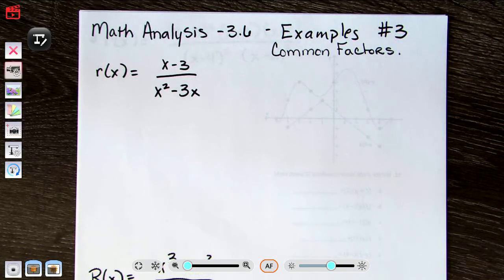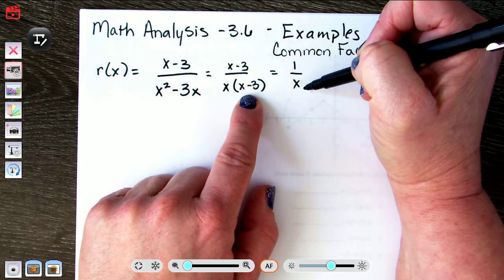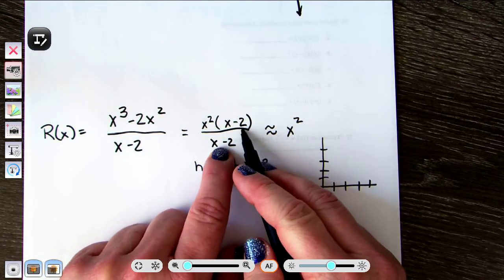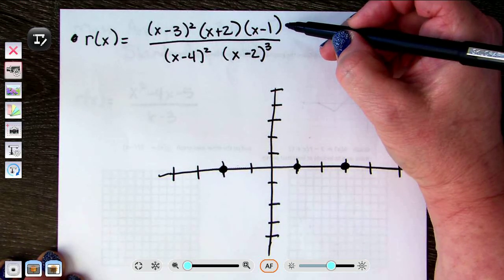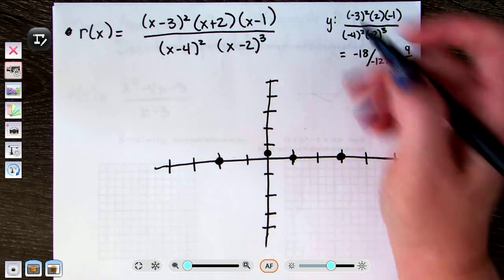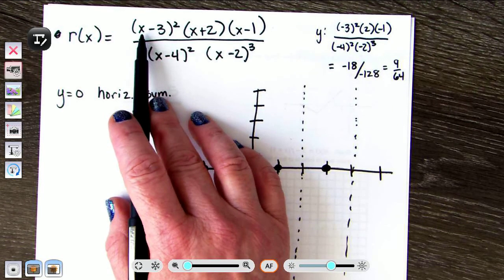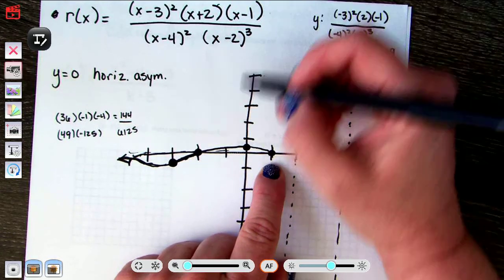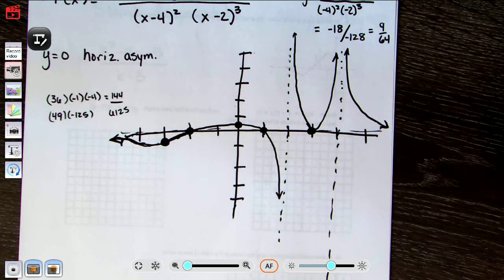Math Analysis 3 6 Example 3 Common Factors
This video discusses what happens when a rational function has a common factor in the numerator and denominator